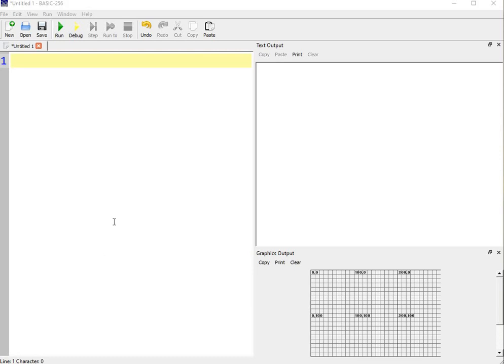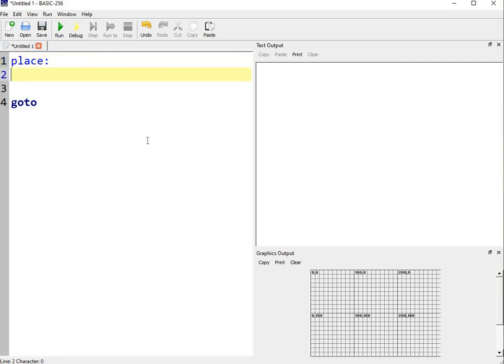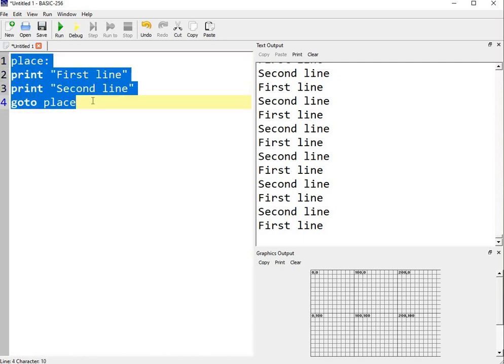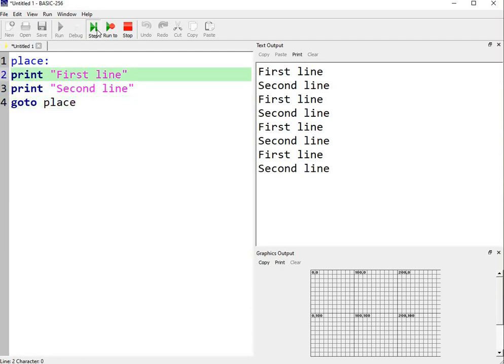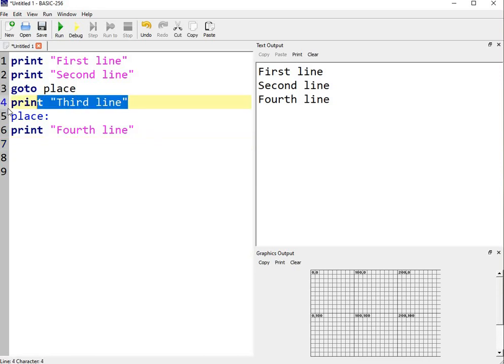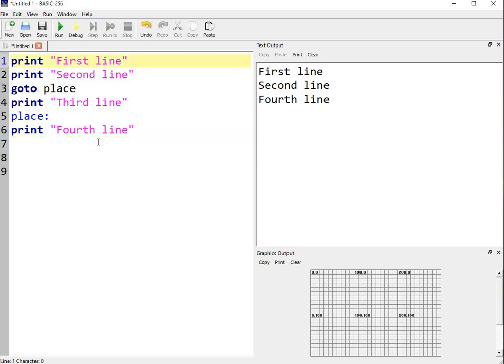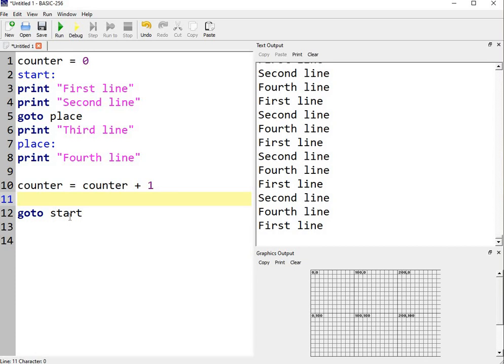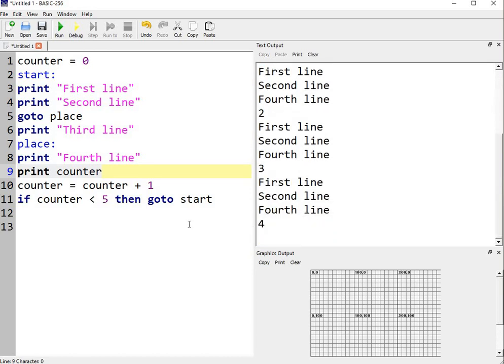Basic 256 Programming Lesson 3 Starters